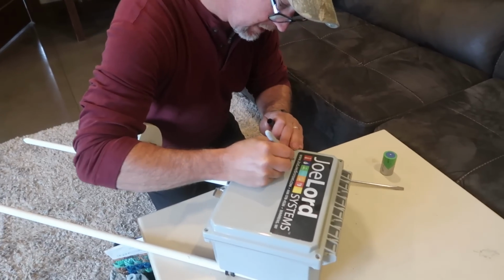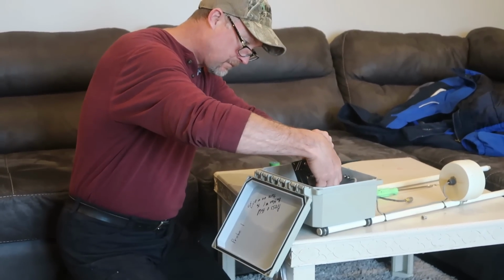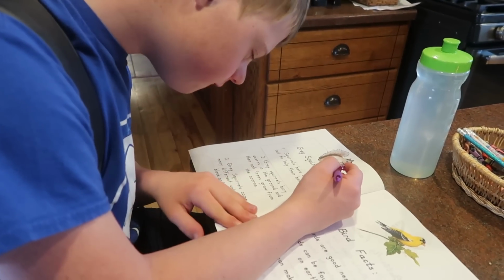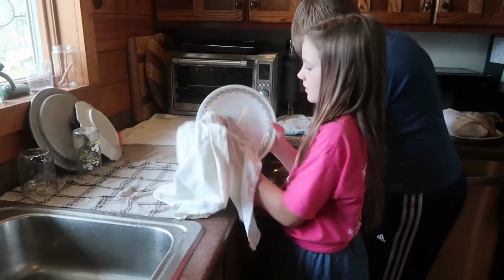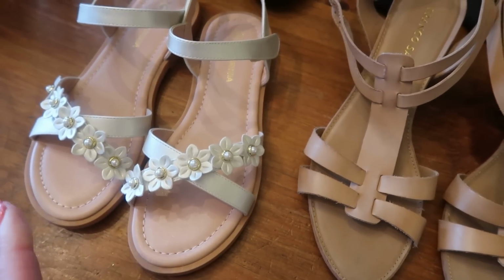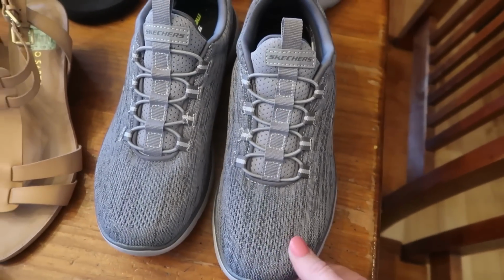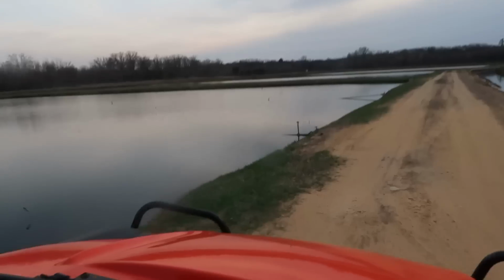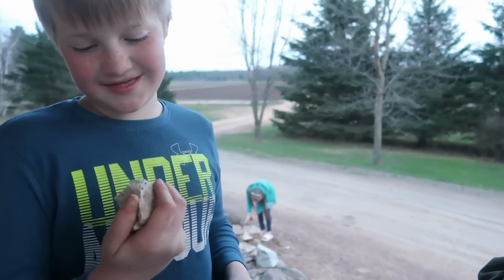GET READY WITH ME BEFORE WE GO SHOE SHOPPING | Dossier Fragrance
Today we have a lot to do:  homeschool, shopping, getting ready for frost watch.  Come along as I show my everyday go to look as I get ready for a full day of homemaking, shopping and tooling around the farm.

Thank you for supporting the companies that support me!  Dossier fragrances are top quality fragrance dupes for all our favorite designer fragrances at a much lower cost.  Check out my link to Dossier Fragrances and find a fragrance sure to make you irresistible.  Please note my code has changed to JENNIFER10
- Dossier has a new payment method that lets you earn store credit. Select Catch at the last step of checkout and you earn $10 sign on bonus credit. - Get rewarded with 10% store credit on every order.
Working with companies I believe to have superior products helps me to continue bringing you the best video content possible.

Aldi H2O Advance  (not on their website; check the store) @AldiUSA
Dionis Goat Milk lip balm (new flavors) @dionisskincare
Maria's feminine sandals
Adidas glitter slides (these are included in the BOGO free sale)

Both hard copy and digital are available.  Thank you for supporting my small business.

If you see something in my kitchen you'd like to know more about please check out my kitchen favorites Amazon